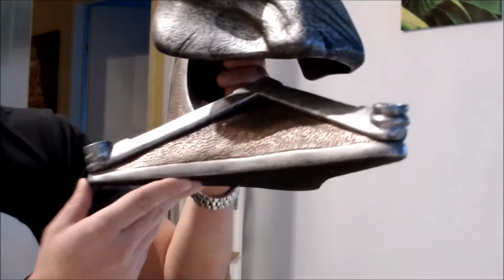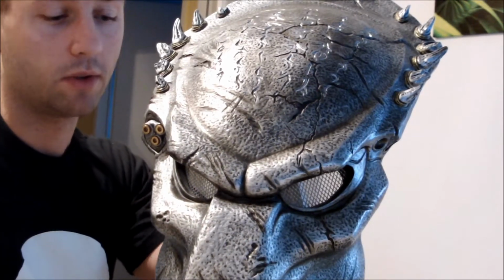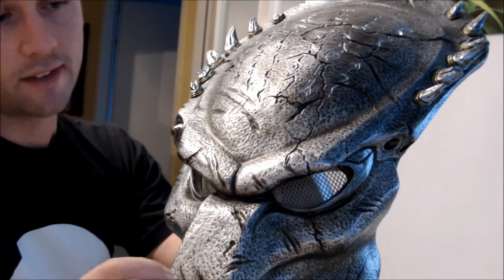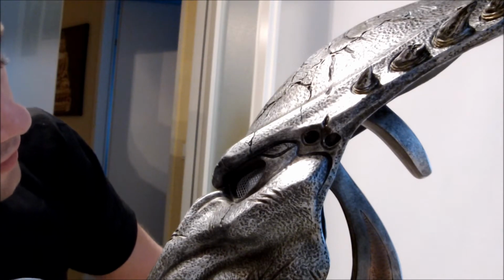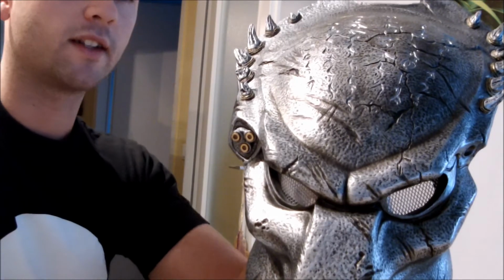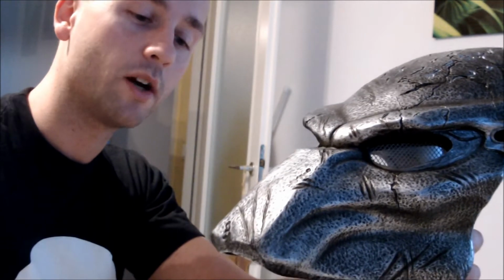WOLF PREDATOR MASK SIDESHOW REPLICA